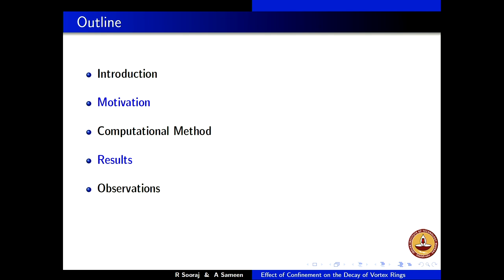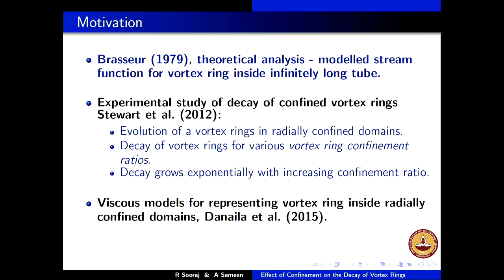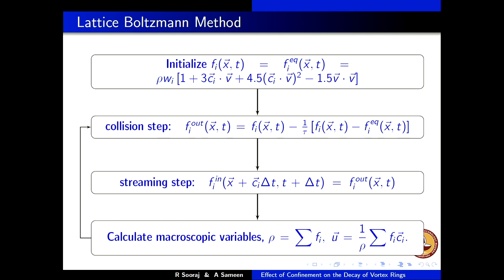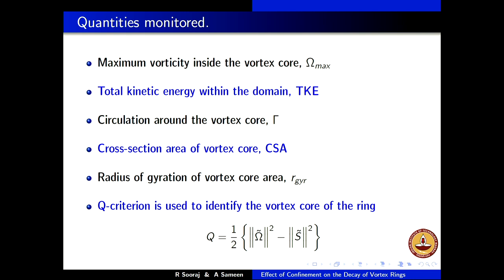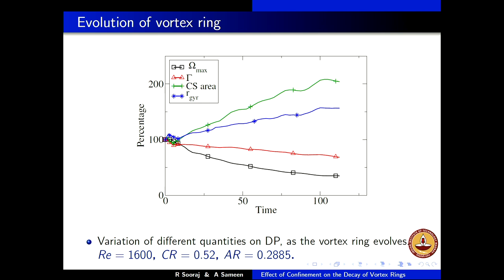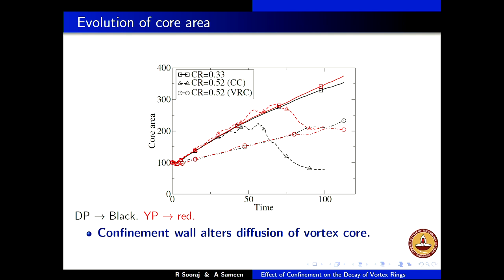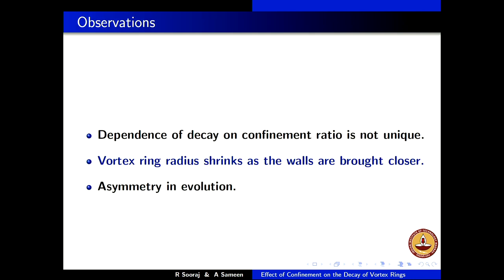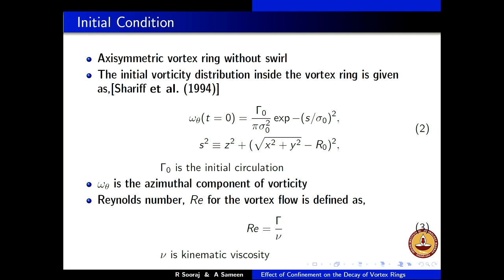A numerical study of decay of vortex rings in confined domains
Speaker: Sooraj R (Indian Institute of Technology Madras, India) - (authors: Sooraj R; Sameen A - Indian Institute of Technology Madras, India)
2017_08_16-15_01-smr3141